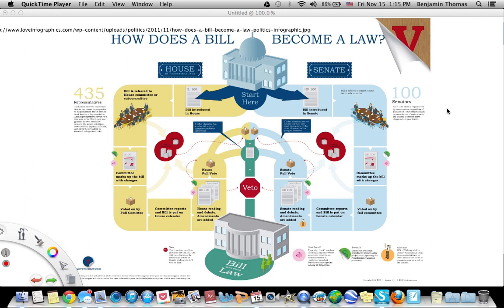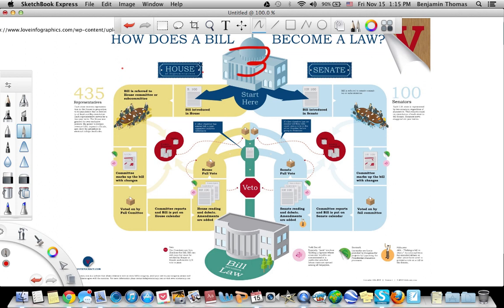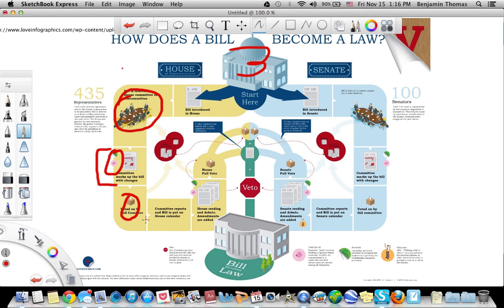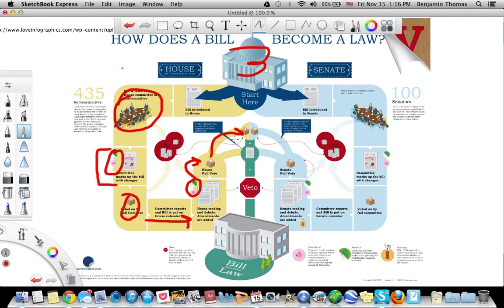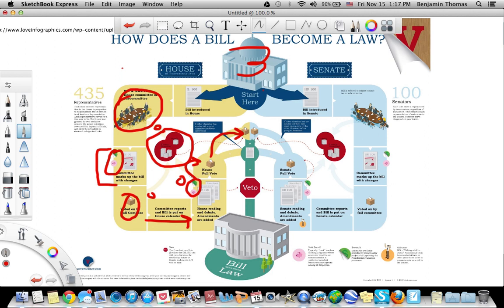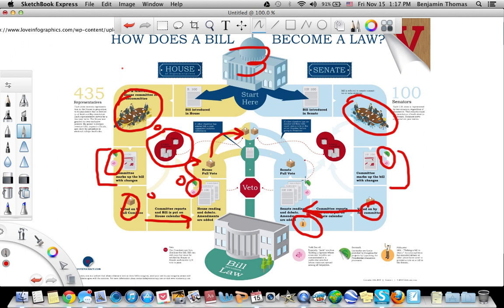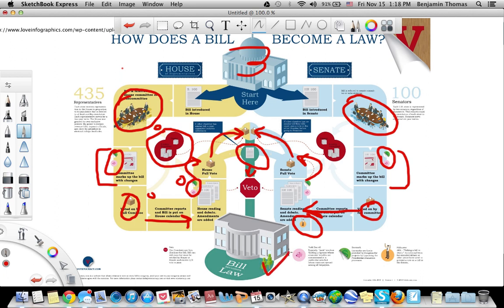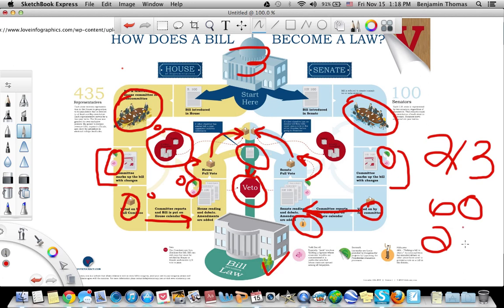How a Bill Becomes a Law (Government Backwards Planning)